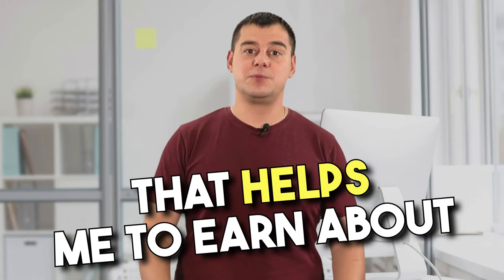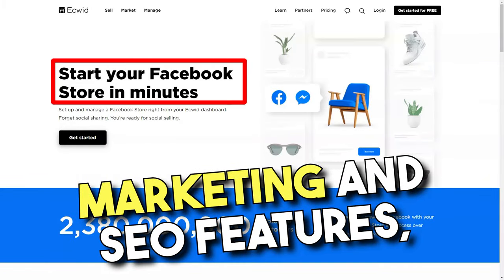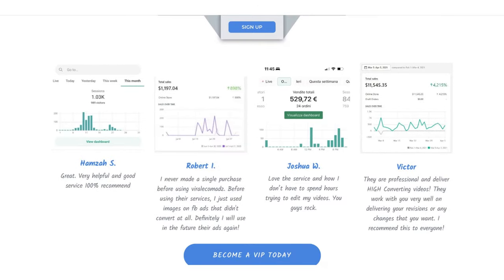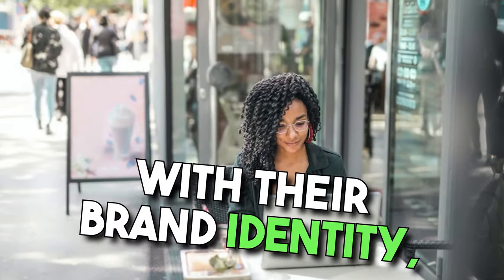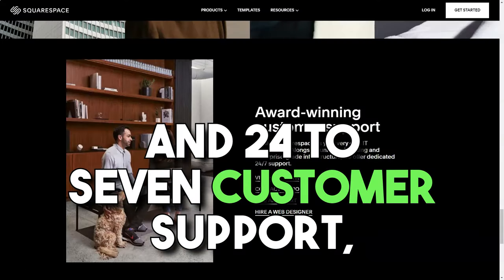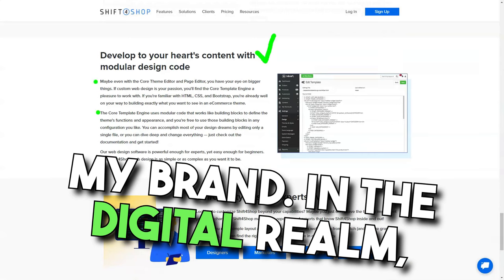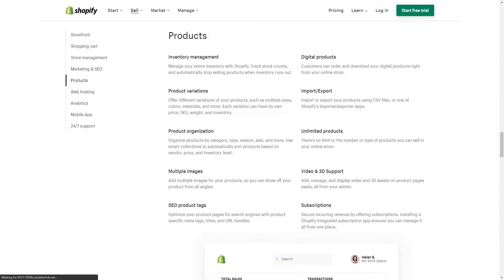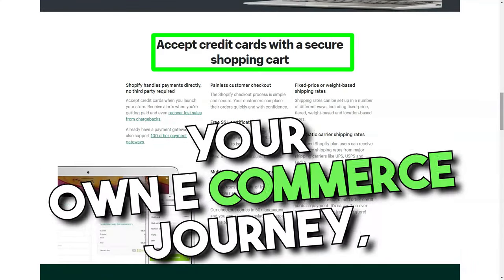TOP 5 Ecommerce Platforms that Boost Your Dropshipping Business!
Discover the leading ecommerce platforms that can elevate your dropshipping business to new heights. In this video, we'll delve deep into the features, benefits, and unique selling points of each platform, ensuring you make an informed decision for your business.

In the ever-evolving world of e-commerce, the right advertising can make or break a business. As an entrepreneur, I've always been on the lookout for tools and services that can give my business an edge. That's when I stumbled upon Viral Ecom Adz, and my advertising game has never been the same since.
Proven Expertise: Viral Ecom Adz is not just another video editing service. They are the "#1 Video Editing Service In Ecommerce," with a track record of creating over 50,000 video ads for more than 20,000 clients. Their formula is tried and tested, having generated over 30M+ in sales.
Quick Turnaround: One of the standout features for me was their swift delivery. They promise video ads within 1-3 business days, and they've consistently delivered on that promise.
Quality & Affordability: The quality of their video ads is top-notch. They source clips from various platforms and blend them seamlessly with sales copy to produce high-converting ads. And the best part? Their services are incredibly affordable.
Diverse Offerings: Whether you need user-generated content, animation ad packages, or regular video ads, they've got you covered.
The Personal Touch:
I remember the first time I used their service. I was skeptical, given the countless other services I'd tried in the past. But the results spoke for themselves. My sales skyrocketed, and the engagement on my ads was through the roof. Their team was also accommodating with revisions, ensuring that the final product was in line with my vision.

In the world of e-commerce, where competition is fierce, Viral Ecom Adz offers a lifeline to businesses looking to stand out. Their expertise, combined with their commitment to quality and quick delivery, makes them a must-try for any e-commerce entrepreneur. My experience with them has been nothing short of transformative, and I wholeheartedly recommend their services to anyone looking to elevate their advertising game.